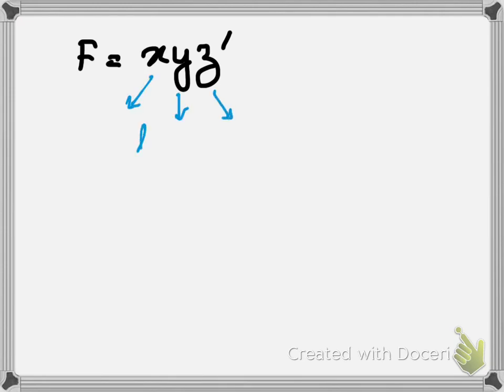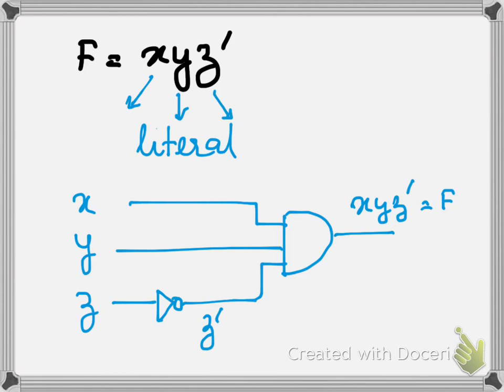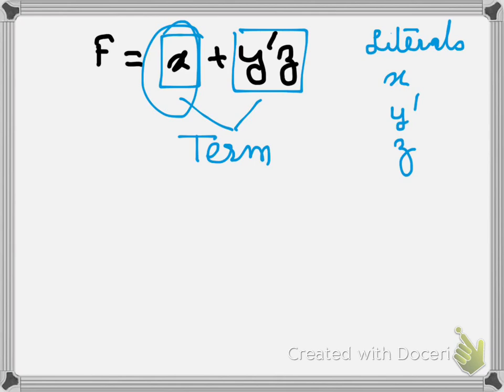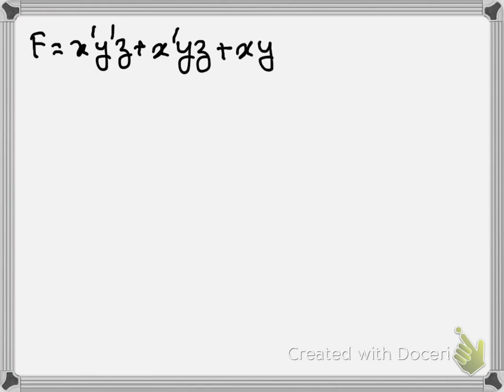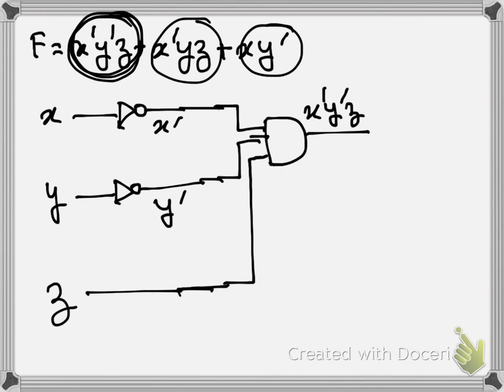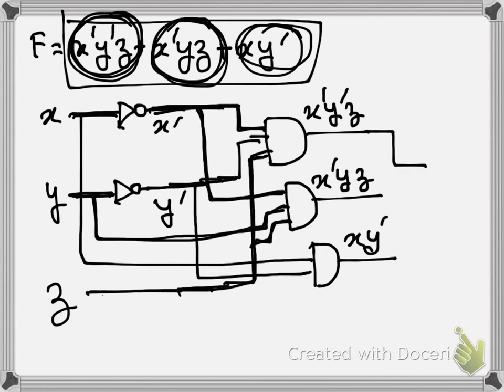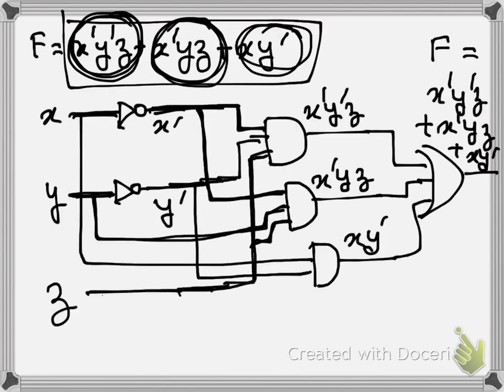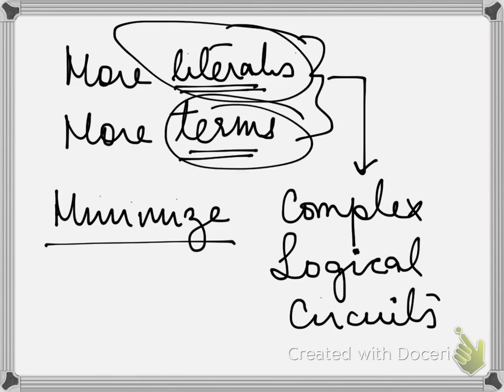Boolean Functions As Logic Diagram